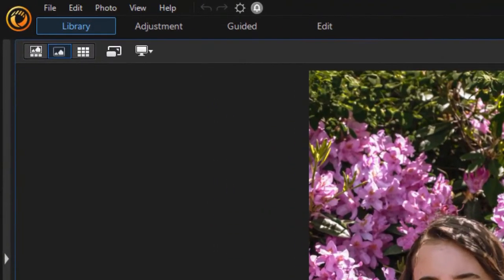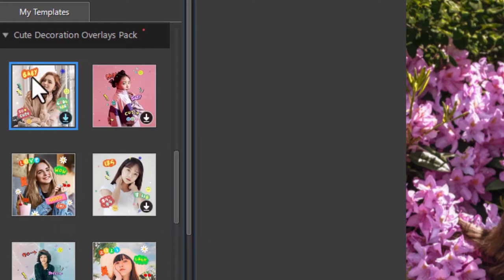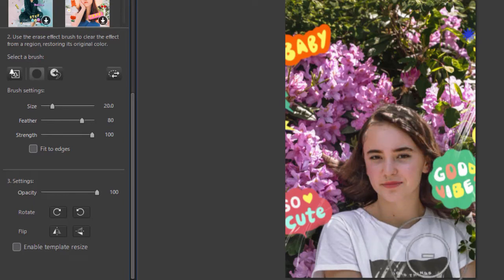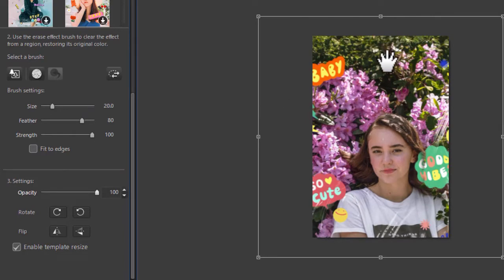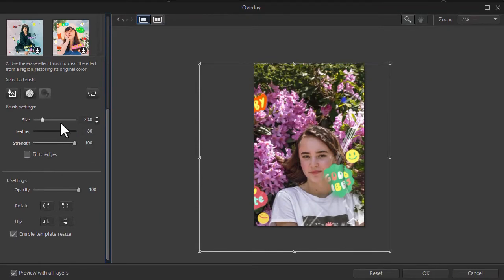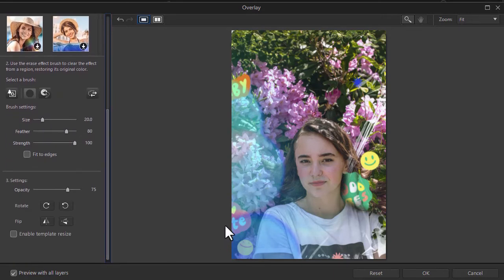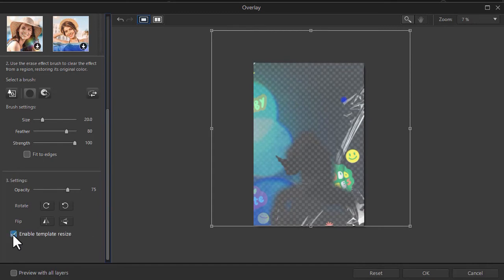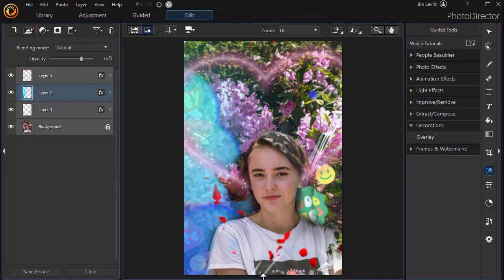Tips on working with overlays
An overlay is a special kind of preset layer that you can add to your graphic image. You can place it on your image and add a mask to control the area that is impacted by the overlay. You can also stack multiple overlays as independent layers on your image. We show you some of the basics for doing this in this tutorial.